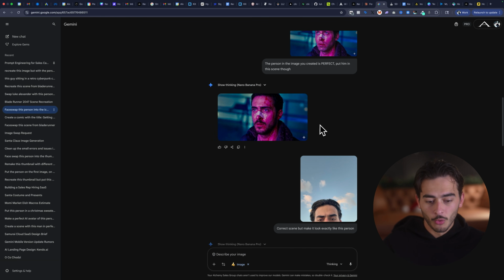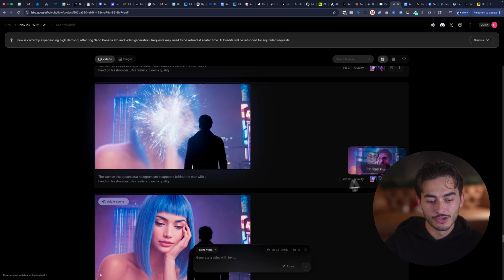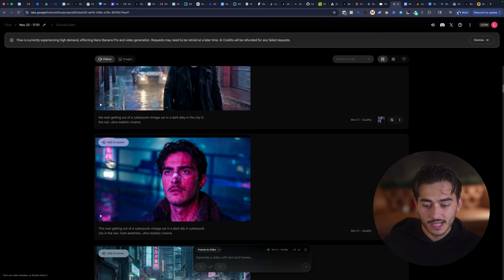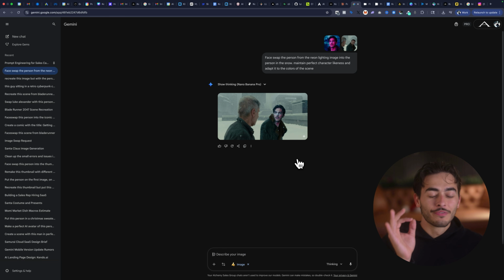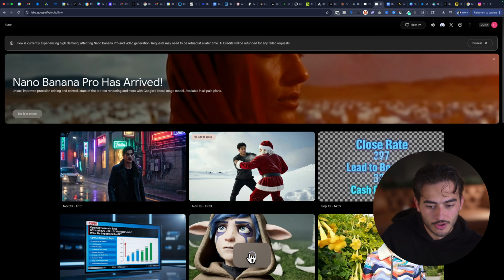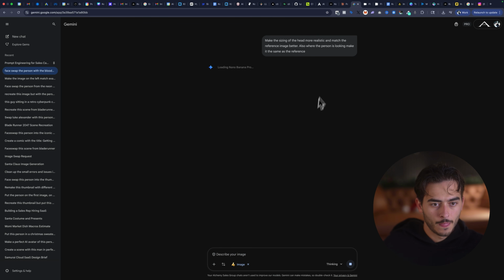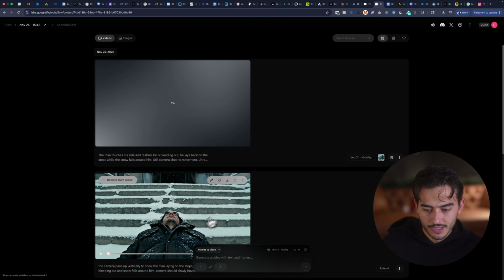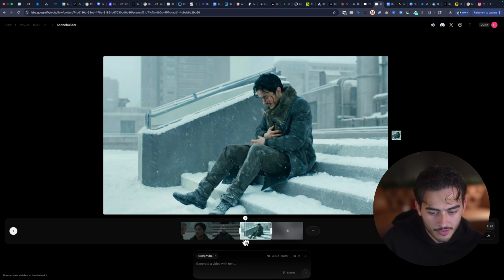Creating Cinematic Video With AI (Nano Banana Pro + VEO 3 Full Guide)